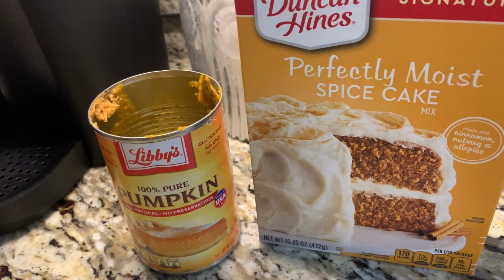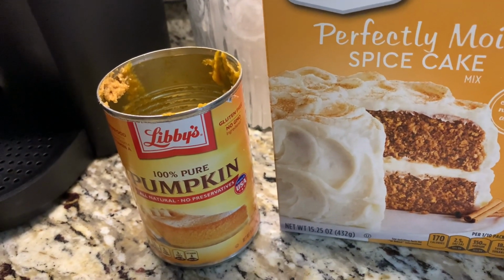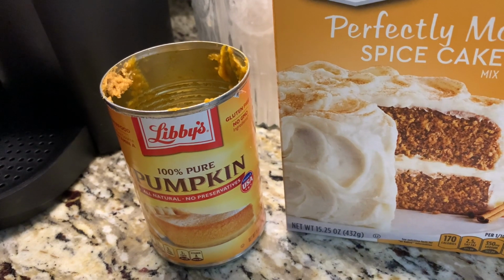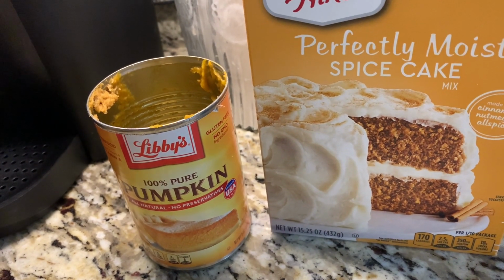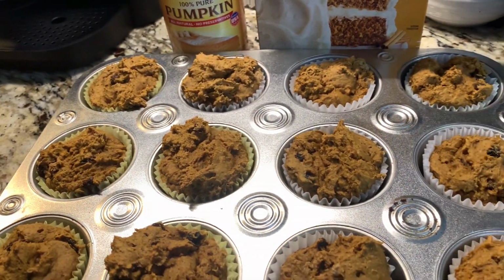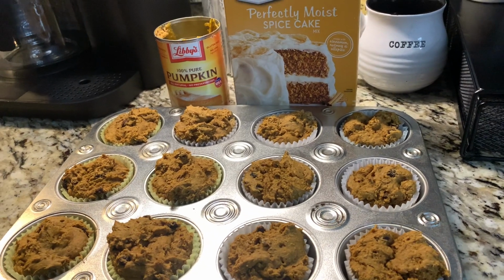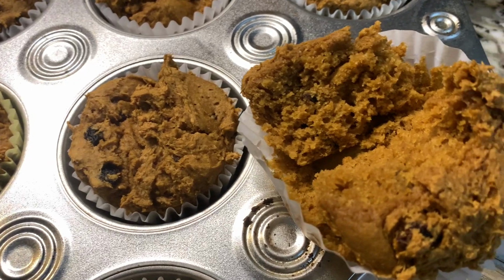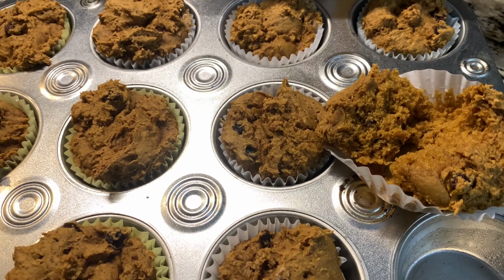2 Ingredient Pumpkin Muffins Recipe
2 ingredients pumpkin muffins recipe, very easy to make, you can add a 1/2 cup of nuts, raisins, or chocolate bits, anyone you choose or just leave it the way it is.
1 box spice cake mix
1 (15-ounce) can pure pumpkin puree
mix together will be thick, oven 350, bake 20-25 minutes or until done, you can mix 1/2 cup of raisins or chopped nuts if desired.

The Absolute Best Dump Cake Cook Book More Than 60 Tasty Dump cakes

3-Axis Gimbal Stabilizer YouTuber Live Video Record With Sport Inception Mode Face Object Tracking Motion Time-lapse, Hohem iSteady Mobile Plus

Kitchen Gizmo Snap N Strain Strainer

Candle Warmer

Pioneer Woman Baking Dish

Alecono Small Computer Desk

Discover the fastest way to hire freelancers.

Appliances Door Handle Cover In Red